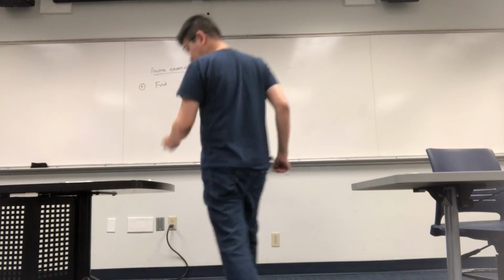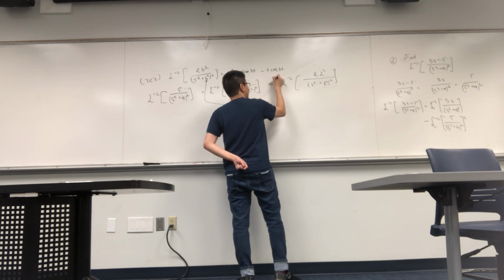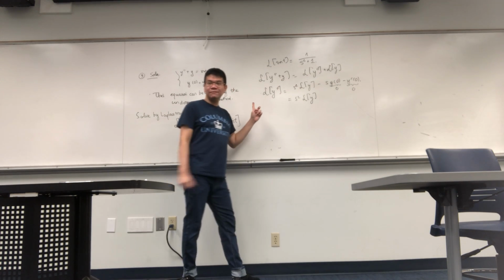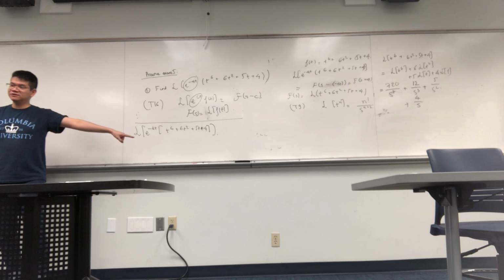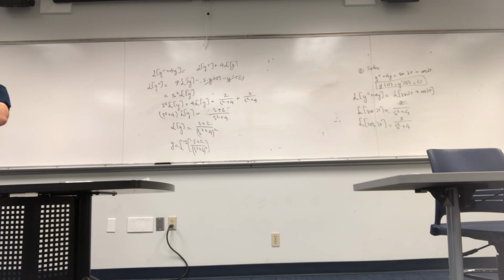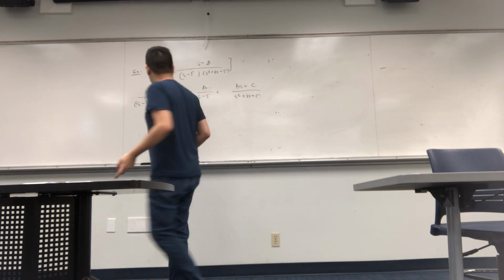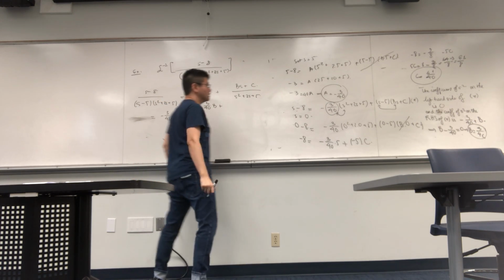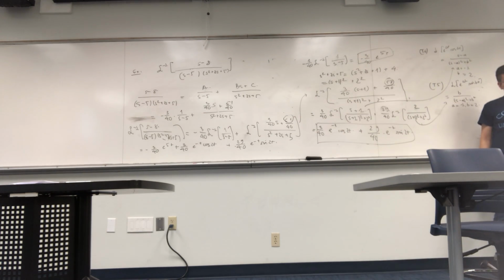Lecture Nov 7 Differential Equations 2019